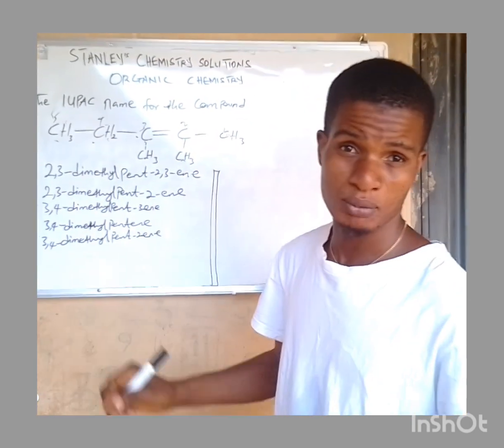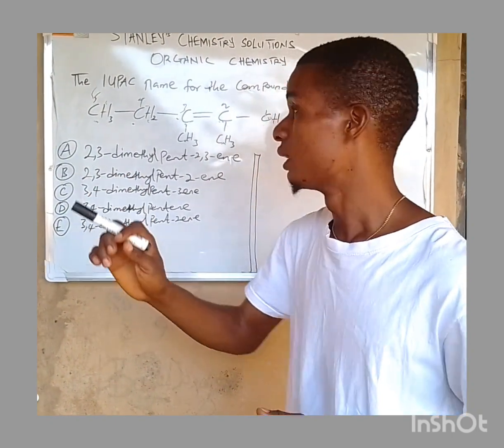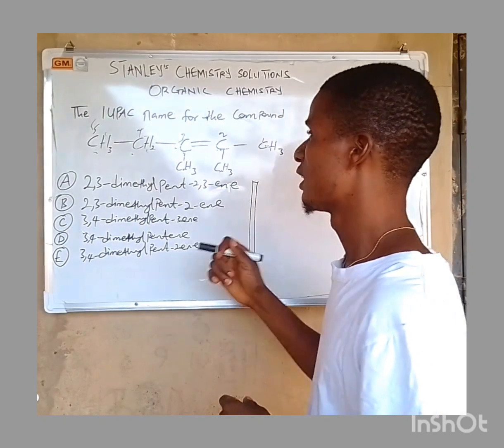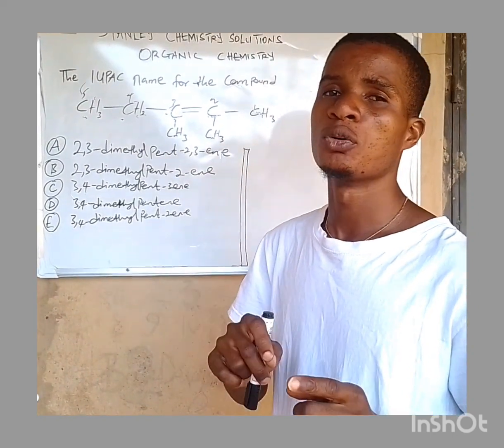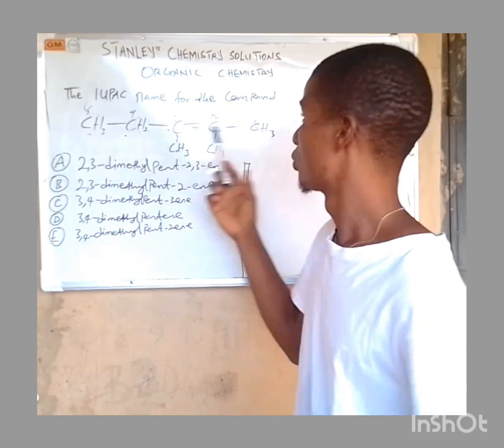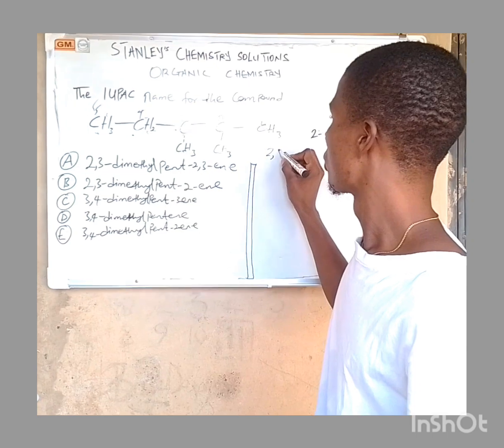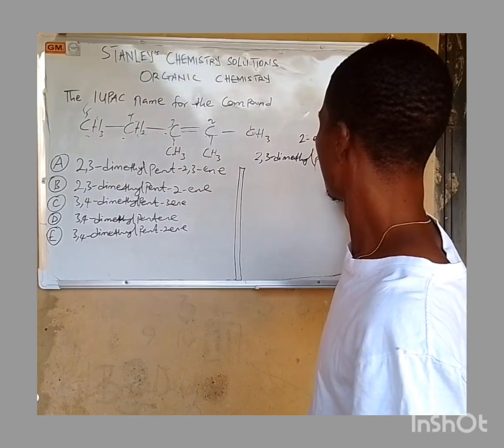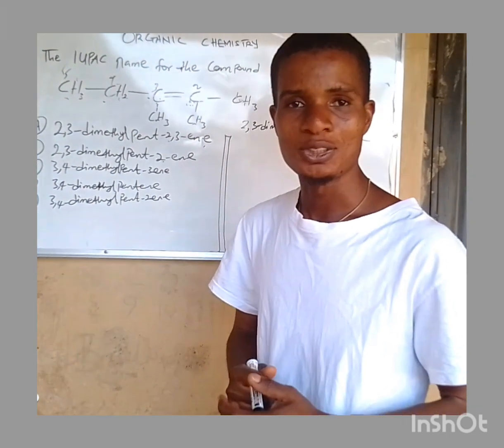Naming Organic Compounds. Masterclass for JAMB and WAEC candidates